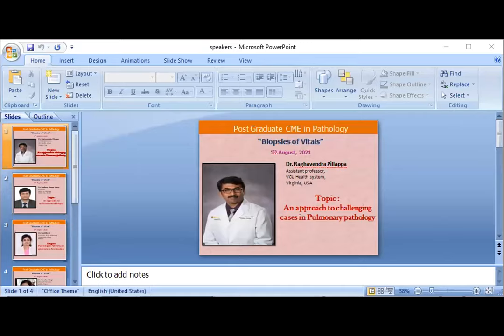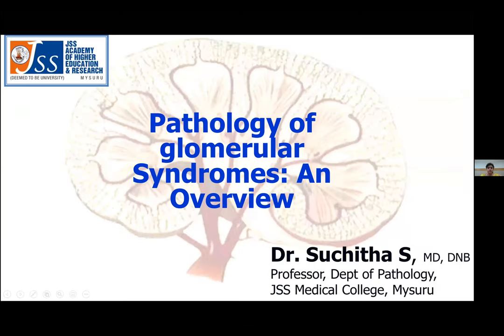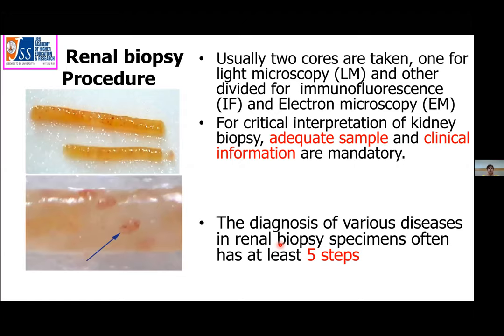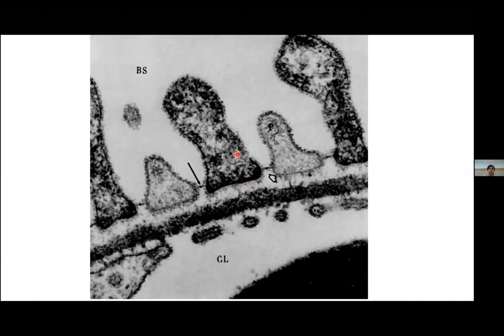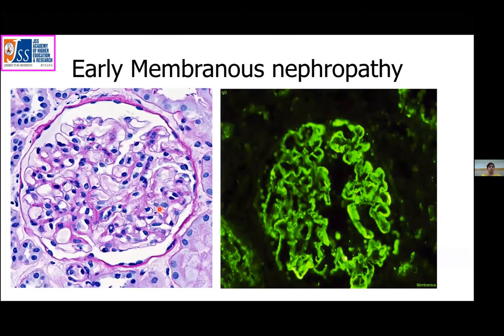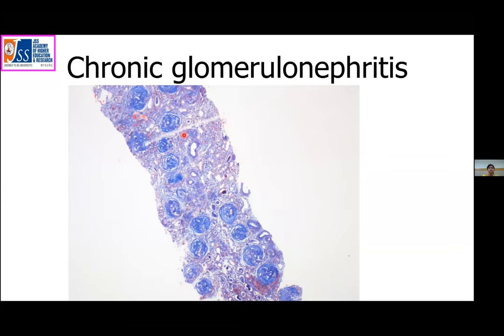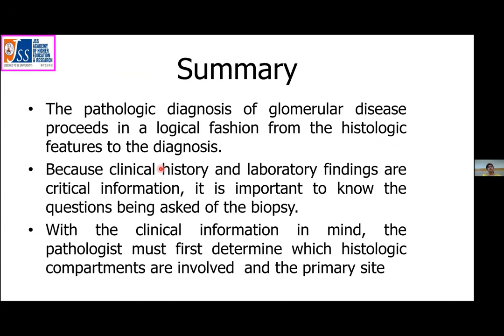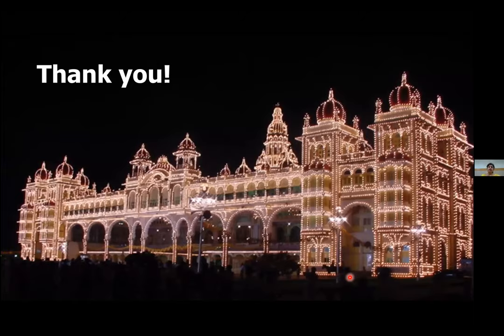Pathology of Glomerular syndromes: An overview - by Dr.Suchitha S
Dr Suchitha S is a Professor in the department of Pathology. She is a self directed, goal driven professional with over 18 and ½ years of experience  in education and diagnostics. She has received her postgraduate degree in pathology from JSS Medical College, Mysore and later got her DNB degree from National board of Examination, Delhi.
 She is trained in Oncopathology at TMH, Mumbai and Nephrology at Manipal Hospitals, Bangalore. She has pioneered Nephropathology in Mysore and the workload is increasing steadily. She had 40 publications in various international and national journals. She has poster and paper presentation in various CMEs and conferences. She has guided 3 undergraduate students for STS project  granted by ICMR, New Delhi and 7 post graduate students. She is actively involved in organising CMEs and workshops in department of pathology. She is a member of many professional bodies in the country and also a member of various academics and co-curricular committees of the university.

Topic : Pathology of Glomerular syndromes: An overview
Time : 11:10 to 12:00 pm